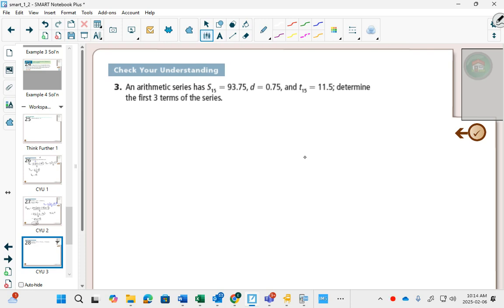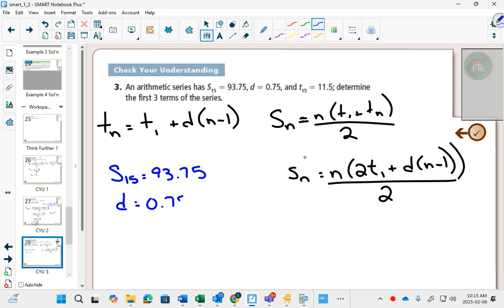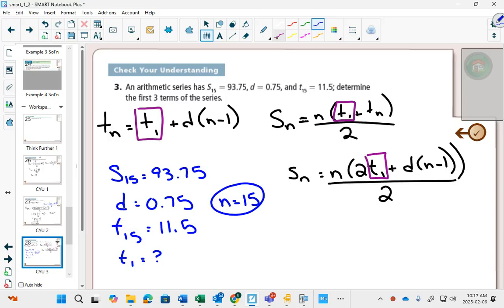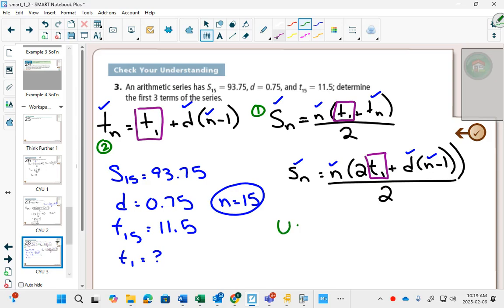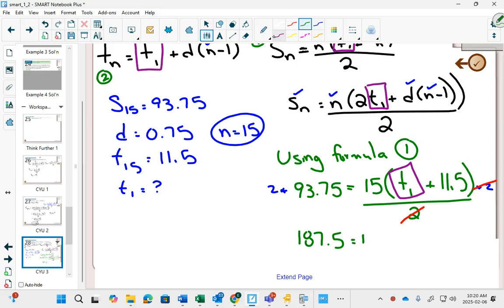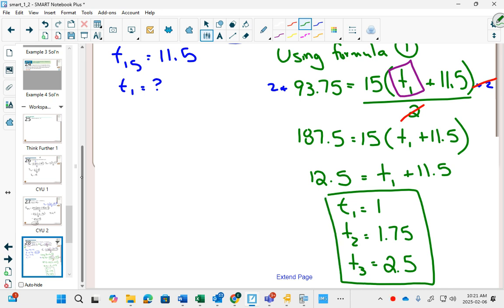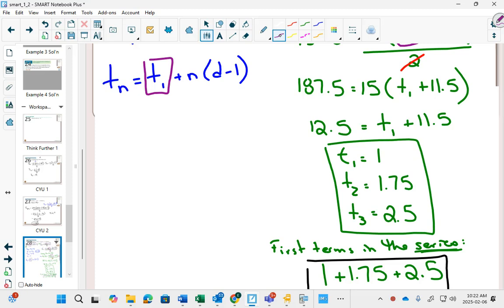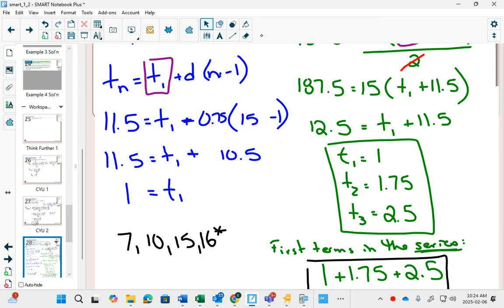30SP P2 1 2 Example 3